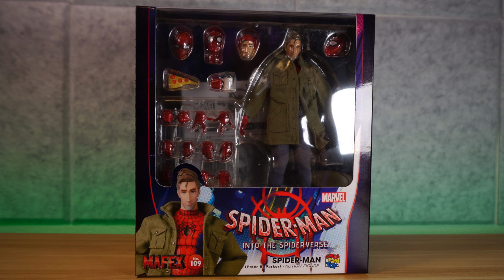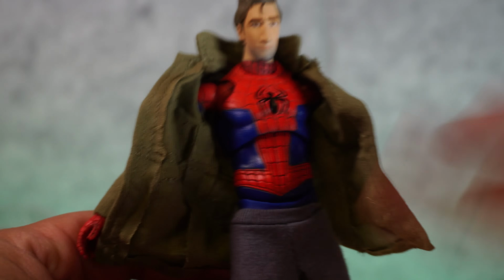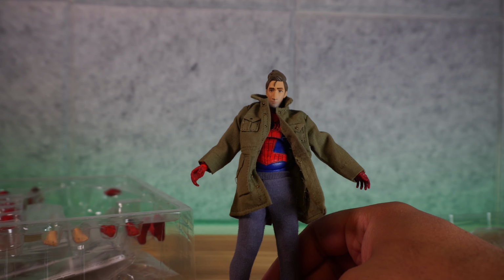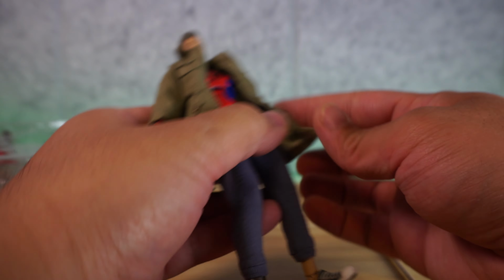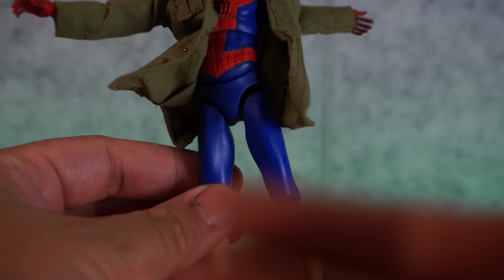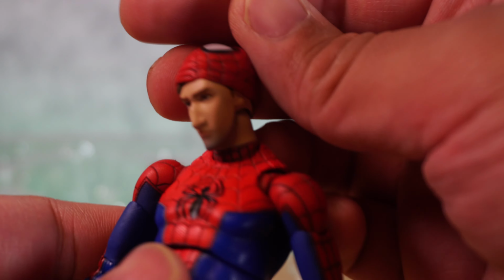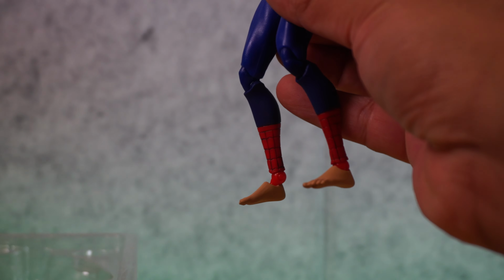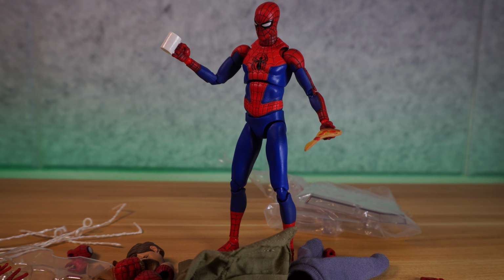Unboxing: Mafex Peter B Parker From Spider-Man: Into the Spiderverse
Timestamps:
Intro 0:00
Paint and Detail 0:39
Articulation and Scale 5:02
Accessories 8:05
Conclusion 12:38
Showcase 13:46

Written by: Dexter Arafiles
Directed by: Janelle Arafiles
Art By: Rigo Martinez and Ron Hunt